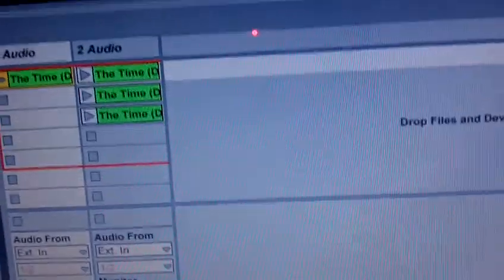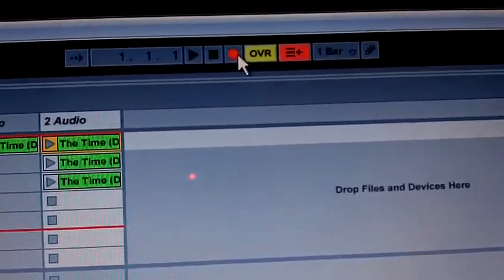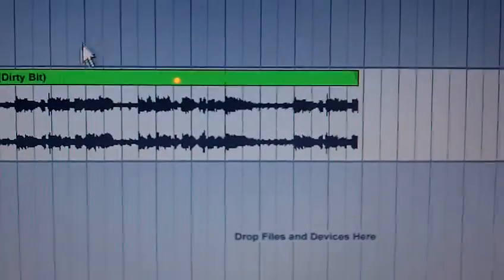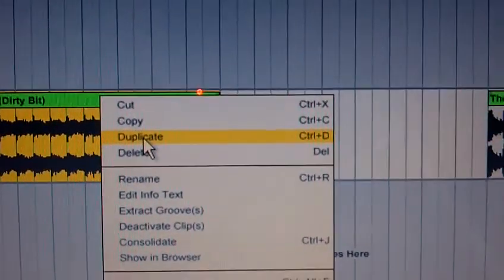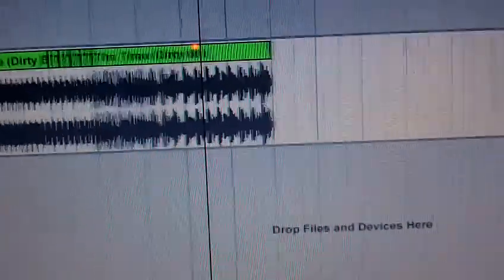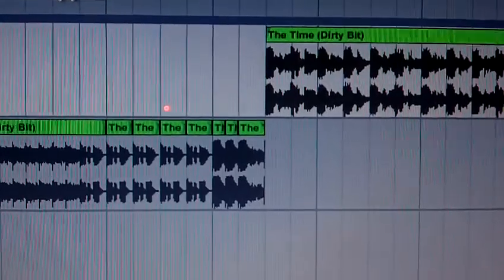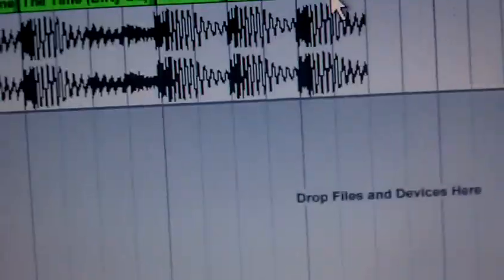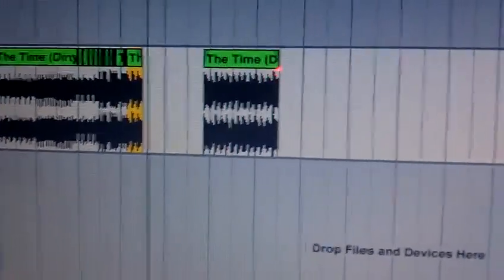Lve DEMO 2/2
I had laptp problems and counldn't upload stuff.
Here is the ableton live sesion view part of the demo.